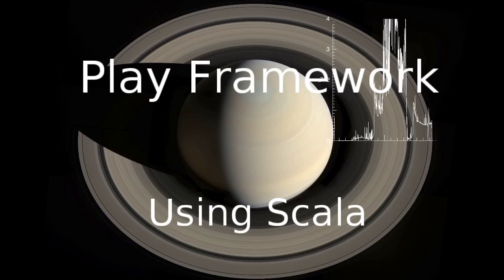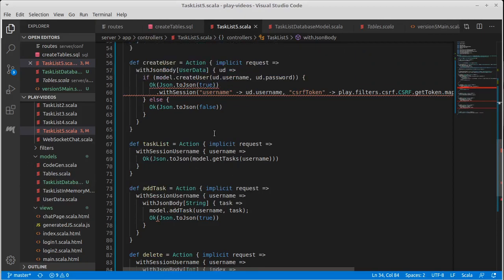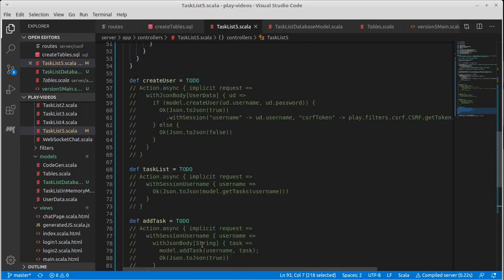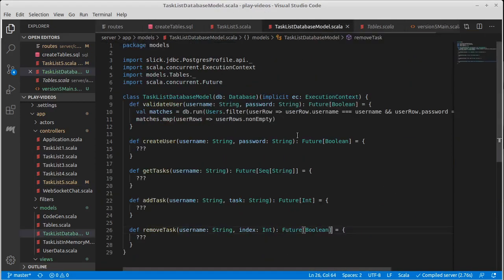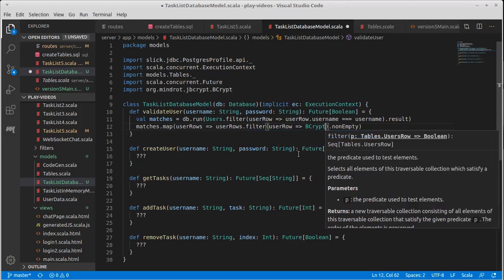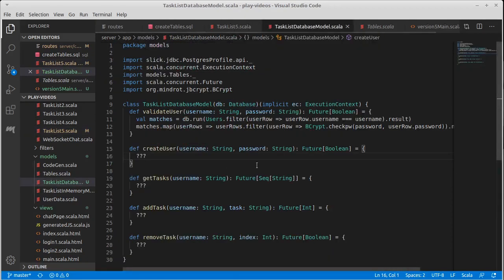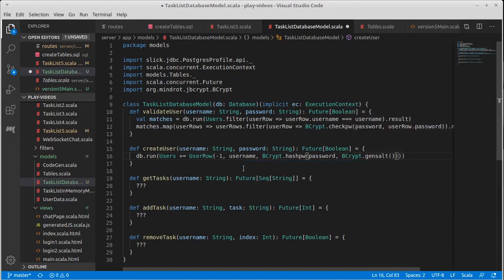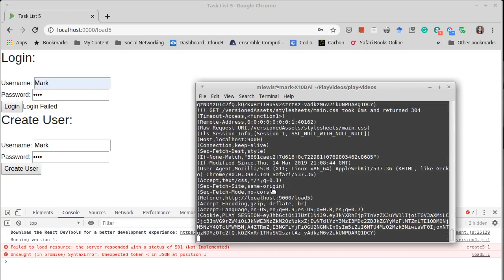Database Model Part 4 (Play using Scala)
This video continues our efforts to change the data model to use a database.